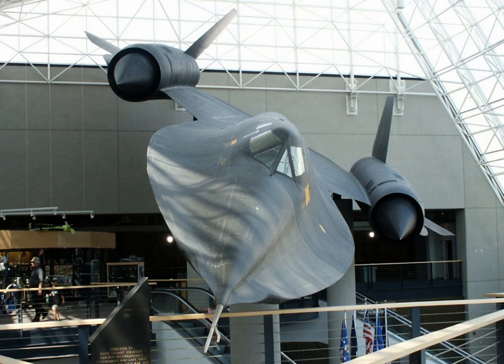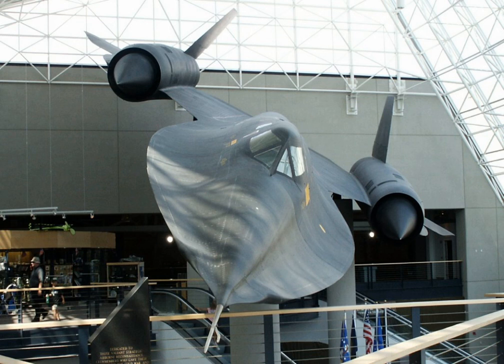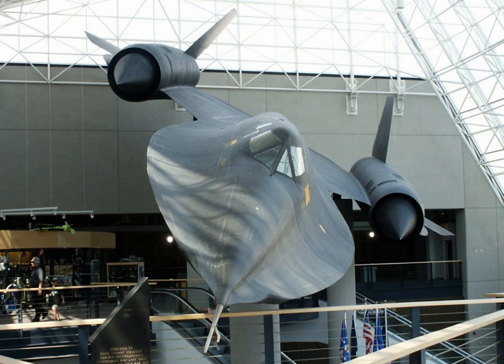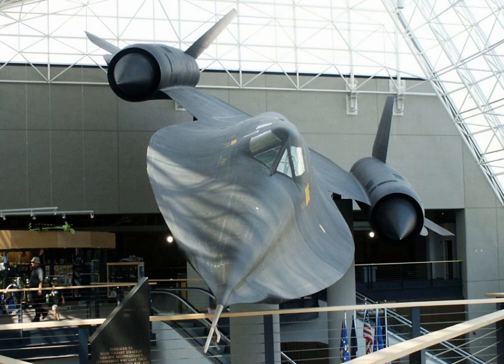Strategic Air and Space Museum | Wikipedia audio article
00:00:28 1 History
00:02:58 2 Collection

- Socrates

SUMMARY
The Strategic Air Command & Aerospace Museum is a museum focusing on aircraft and nuclear missiles of the United States Air Force. It is located near Ashland, Nebraska, along Interstate 80 southwest of Omaha. The objective of the museum is to preserve and display historic aircraft, missile, and space vehicles and provide educational resources. It is regarded as having one of the top collections of strategic aircraft.